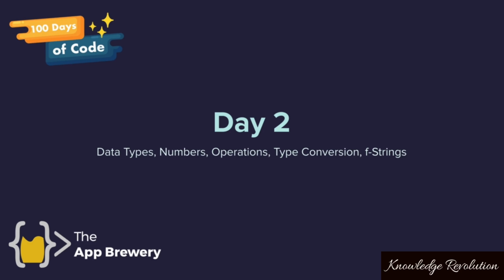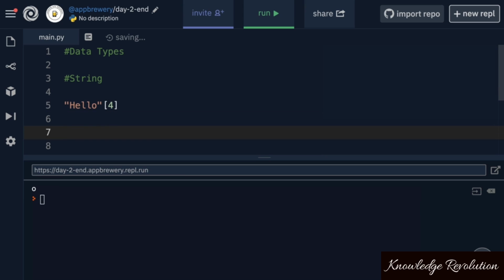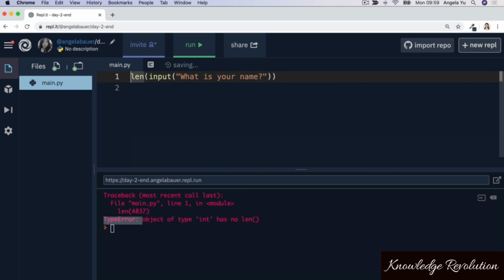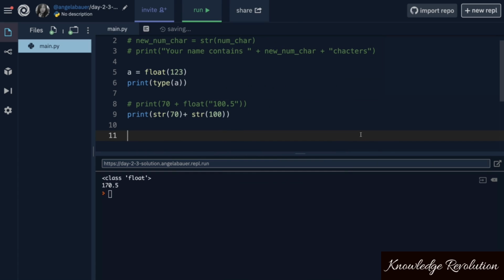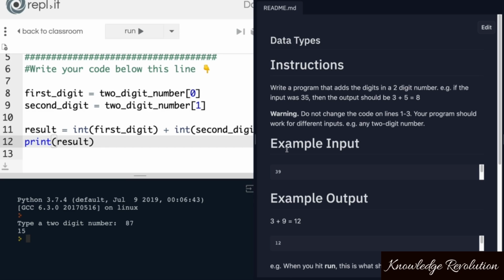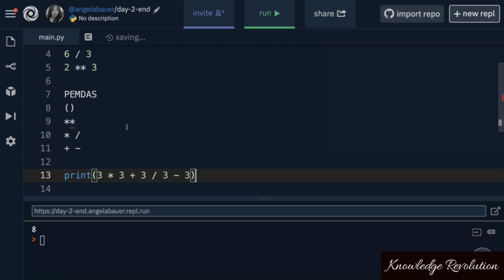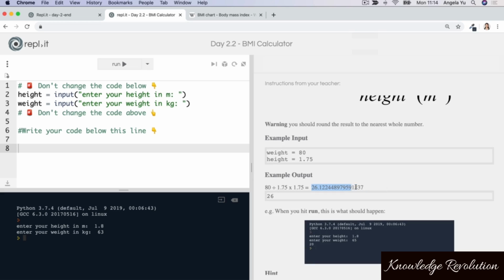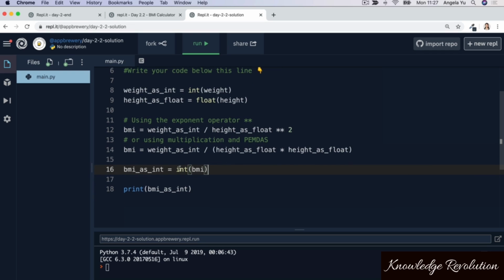Python tutorial #3 |Full python course for beginners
Today we will learn some basic concept of python: Data Types, Numbers, Operation, Type Conversion and f-String. For better result, I recommend you guys to take note while studying.